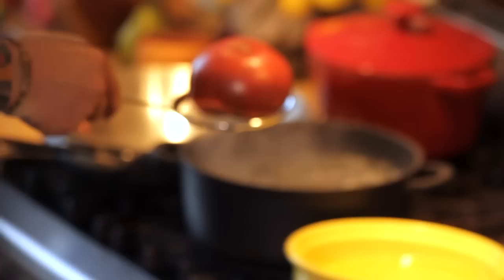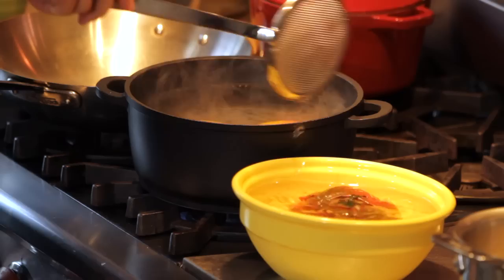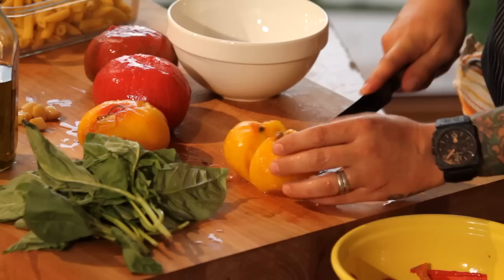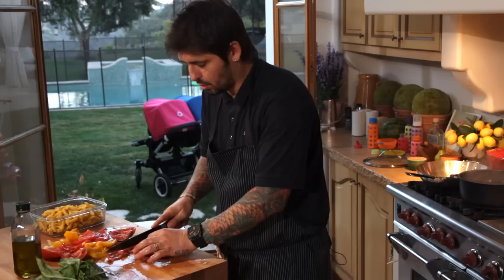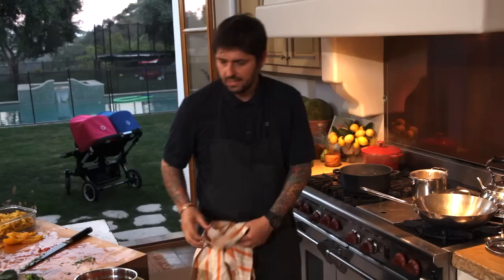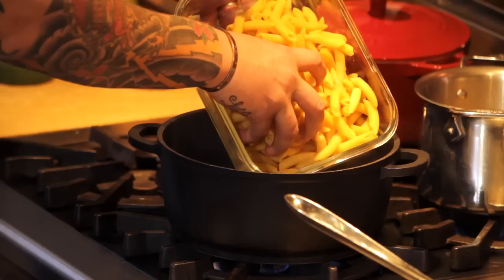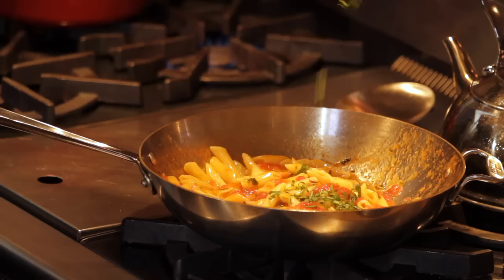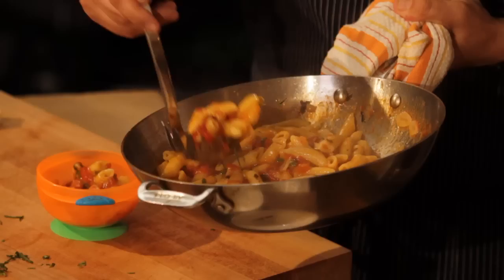Fresh Pasta Sauce Recipe from Chef Ludo & Bugaboo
New to cooking and looking for easy-to-follow recipes? Award-winning chef, Ludo Lefebvre, demonstrates how to boil and dice tomatoes to create fresh tomato sauce with pasta, an enjoyable meal for both kids and adults. For more information about Ludo Baby Bites and additional recipes, please